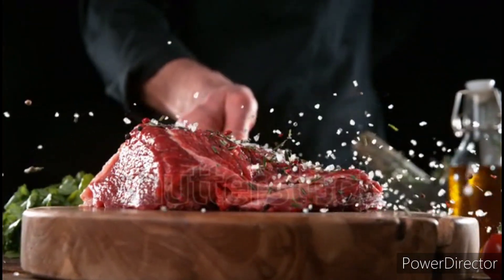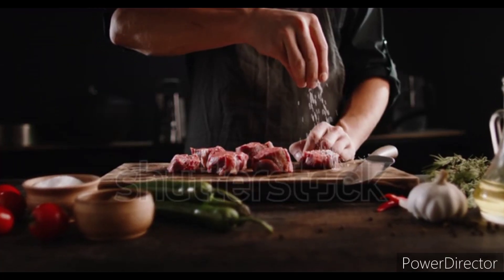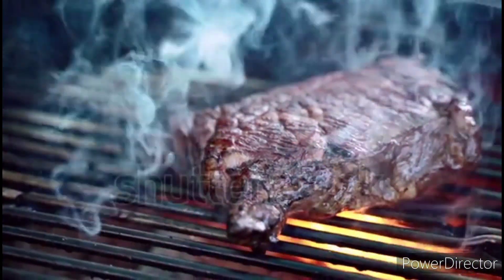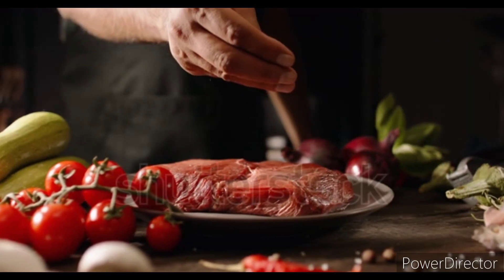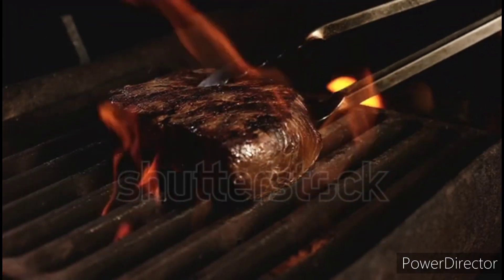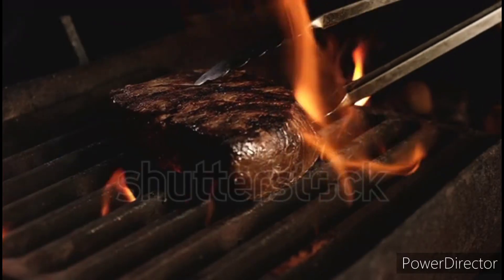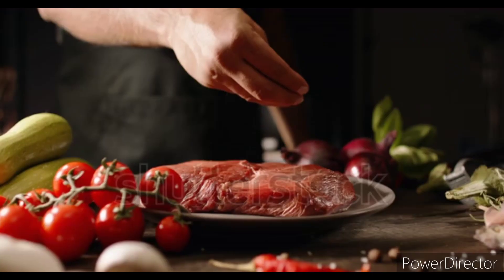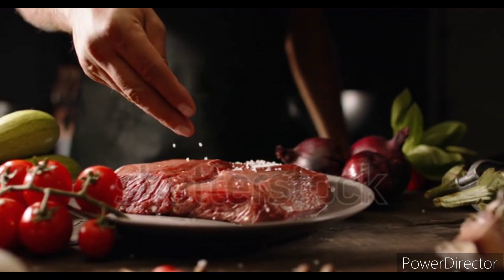How to cook a Delicious Steak